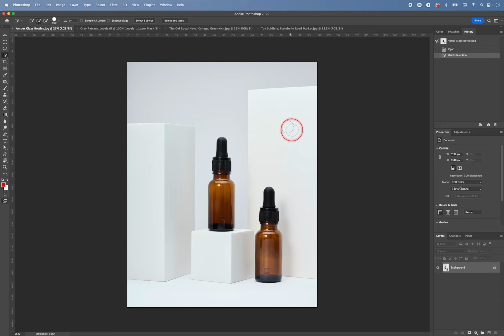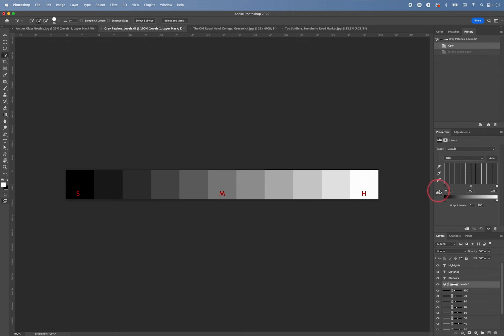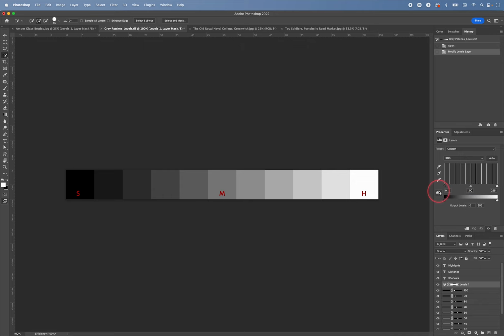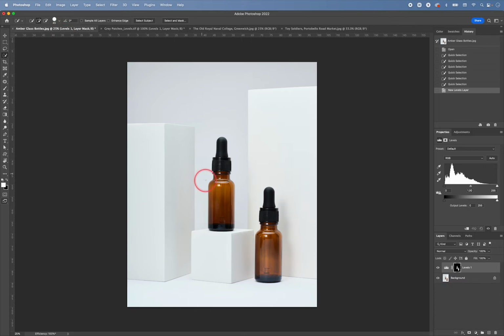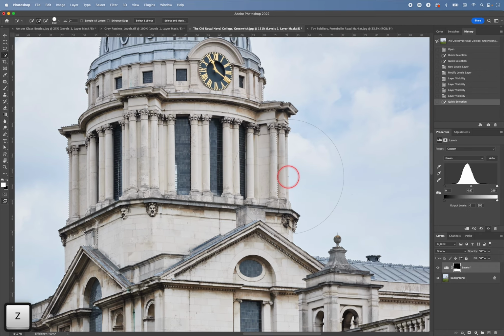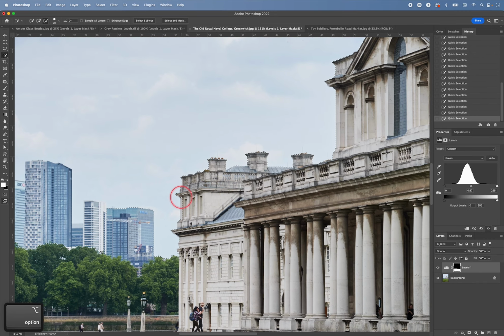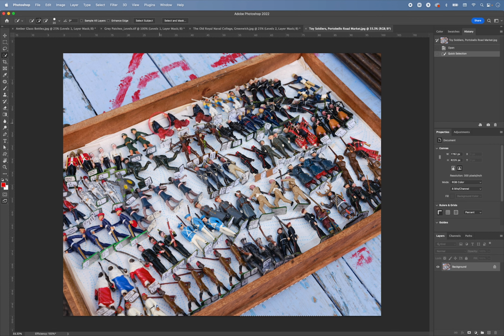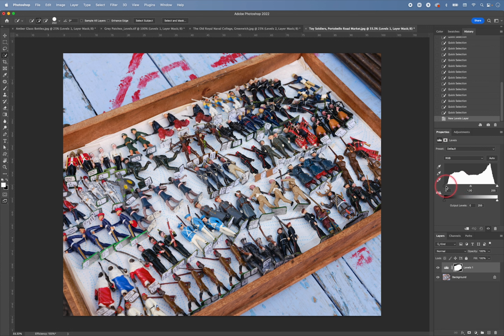Adobe Photoshop: Quick Selection Tool + Levels Adjustment Layer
This tutorial looks at the Quick Selection Tool and Levels adjustment layer.

Quick Selection Tool is very useful and can work surprisingly well for both simple and complex selections. We will also look at Levels, a tool that allows you to control brightness, contrast, as well as the colour balance in an image.

The point of these tutorials is for you to learn all of Photoshop's tools and adjustments in context, and then eventually combine them in different ways in order to achieve desired results.

🖌️ What's Inside? 🖌️

Essential Tools: Learn the fundamental tools you need for common photo tasks
Real-Life Examples: See how these tools are used in everyday photography
Compositing Tips: Discover how to blend and manipulate images
📂 Hands-On Practice: Follow along with high-resolution exercise files
🤝 Guidance and Support: Ask questions and get help from our tutor
🌍 Connect Globally: Join a community of learners from around the world